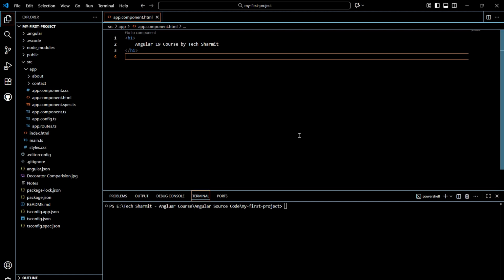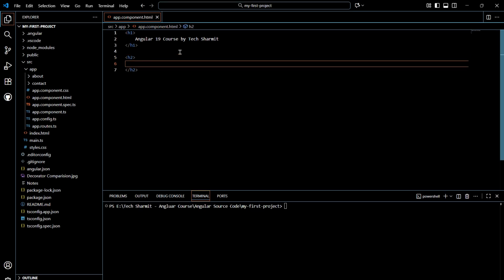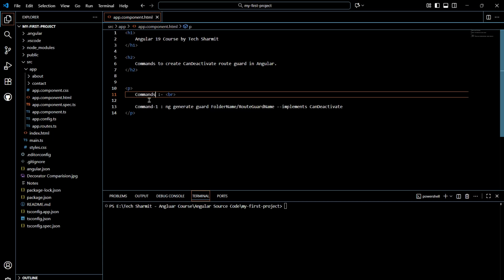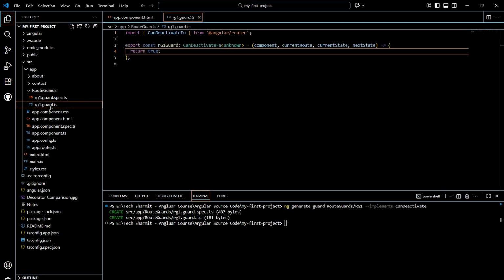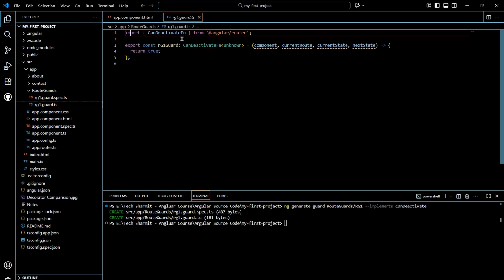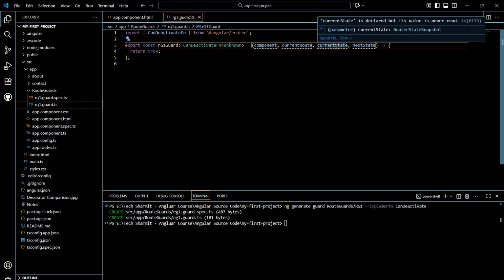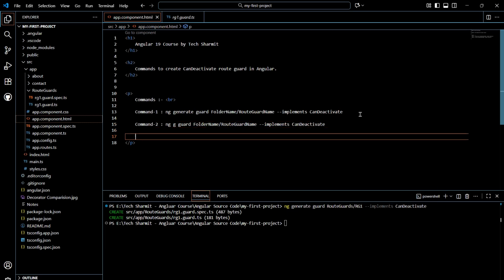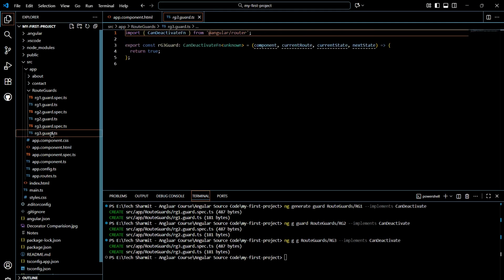Command to create CanDeactivate Route Guards in Angular | Angular tutorial in English (Session-209)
In this video, you’ll learn how to create a CanDeactivate Route Guard in Angular using the Angular CLI command, and understand how it helps you prevent users from leaving a page accidentally — for example, when unsaved form data exists. A must-learn concept for every Angular developer! 💡

📘 What You’ll Learn in This Video:

1.Angular CLI command to generate CanDeactivate Route Guard

2.Understanding default guard file structure and generated code

3.Explanation of CanDeactivate interface and method

4.How to use CanDeactivate for form data protection

5.Real-world usage for navigation prevention and user confirmation

6.Best practices for Angular route protection and UX enhancement

🧠 Concept Breakdown:

🔹 CanDeactivate Guard: Controls if a user can navigate away from a route
🔹 Angular CLI Power: Quickly creates the guard file with pre-configured template
🔹 Practical Use Case: Prevent losing unsaved form data
🔹 Integration: Simple to register inside the Angular Routing Module
🔹 Improved User Experience: Adds confirmation before leaving critical pages

❓FAQs (Angular CanDeactivate Guard)

Q1: What is the command to create a CanDeactivate Route Guard in Angular?
Q2: What does the CanDeactivate interface do?
Q3: How can I stop navigation if data is unsaved?
Q4: How is CanDeactivate different from CanActivate?
Q5: Can I use multiple CanDeactivate guards in the same app?